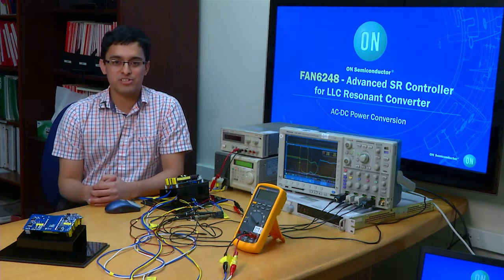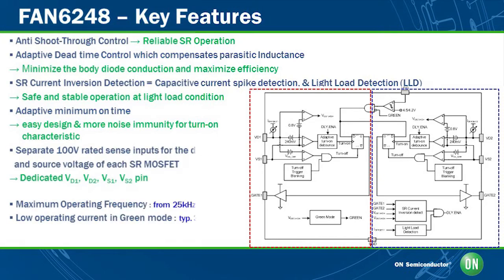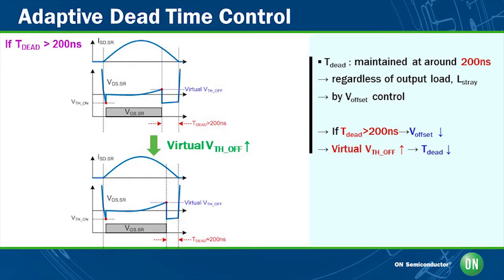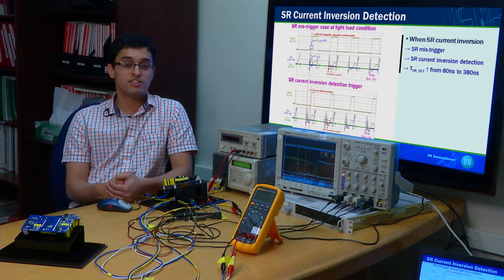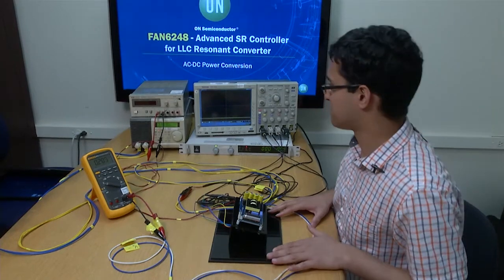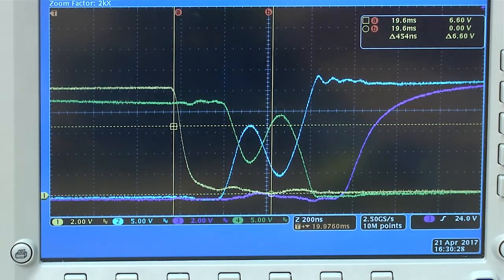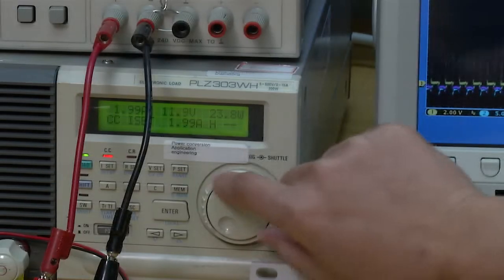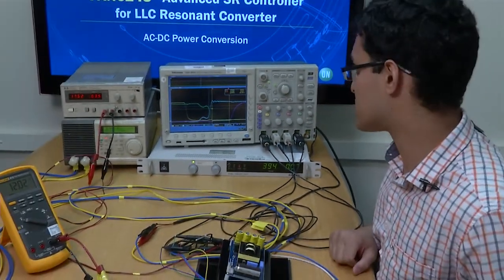Best-In-Class Advanced Synchronous Rectifier Controller for LLC Based Power Supply Designs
In this video, we will introduce the FAN6248, an advanced synchronous rectifier controller optimized for resonant LLC converters. ON Semiconductor’s FAN6248 brings the best efficiency, eases thermal management, improves system reliability and simplifies LLC power supplies design.